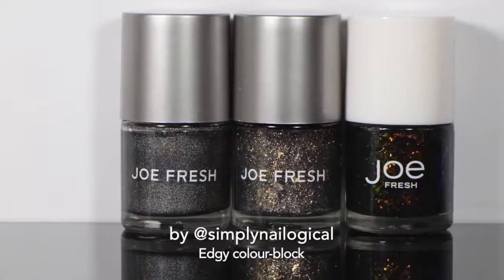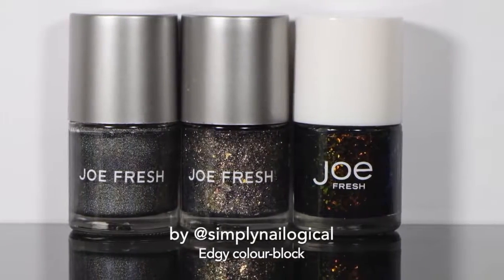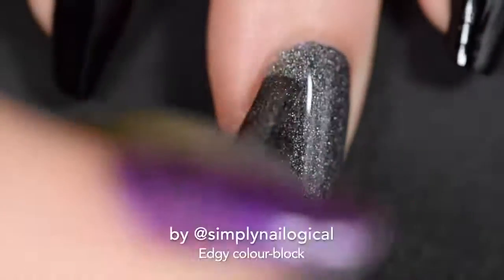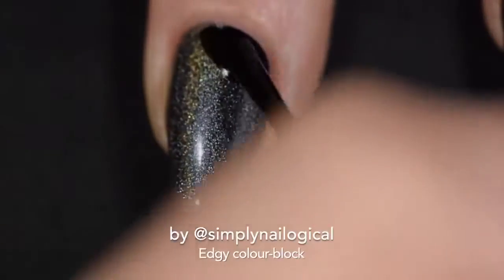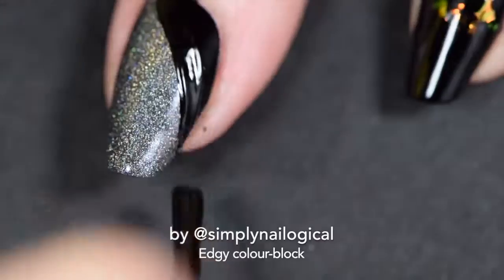nail file, Edgy black, holo and flakie colour block nail art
Thank you..like and subsribe